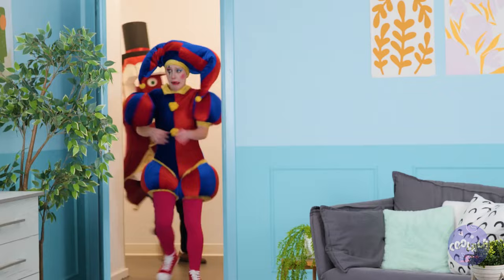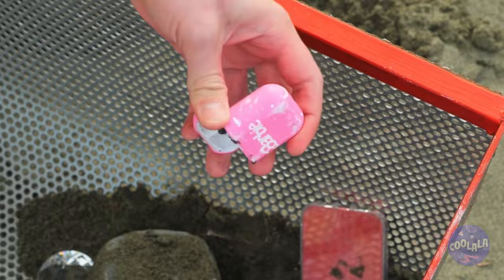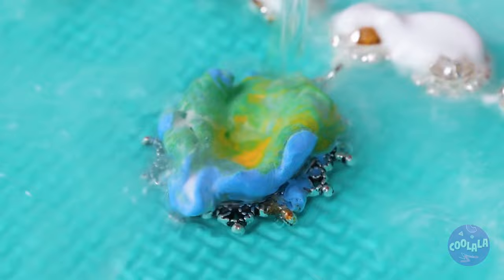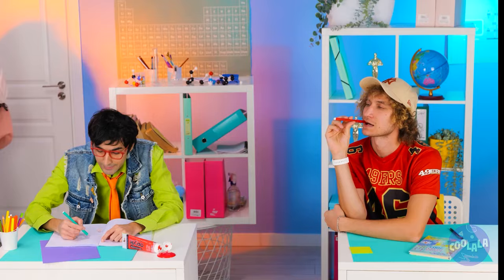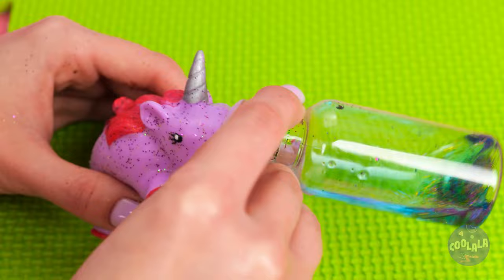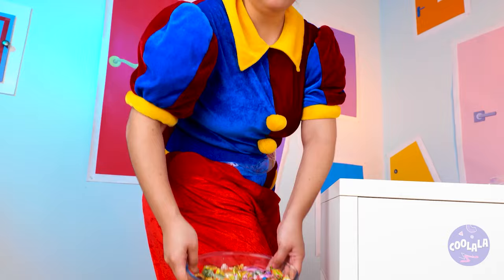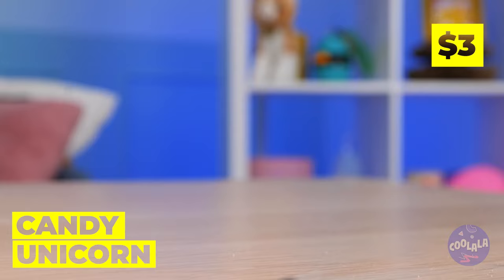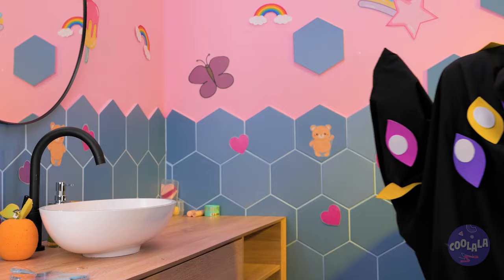I Made Digital Circus at the Beach! 🤡💙 Best DIYs and Fidgets